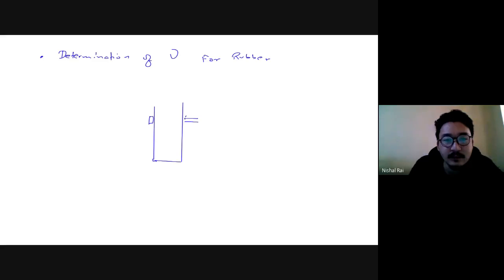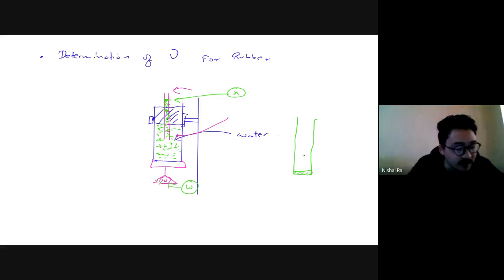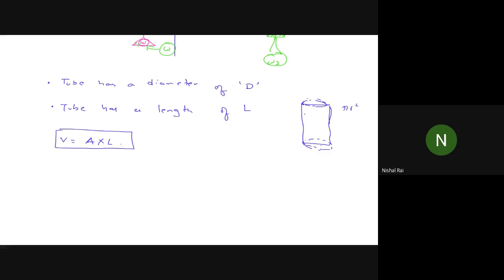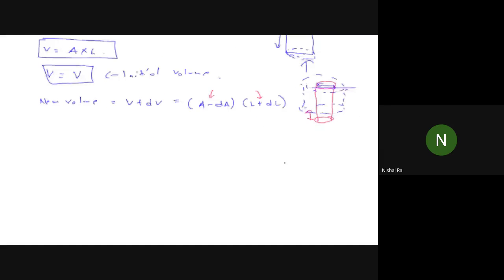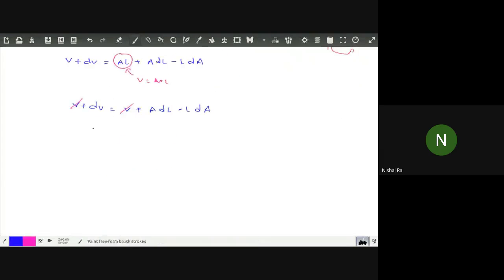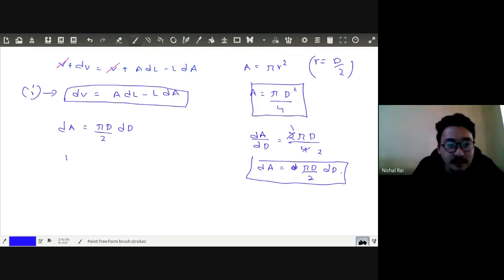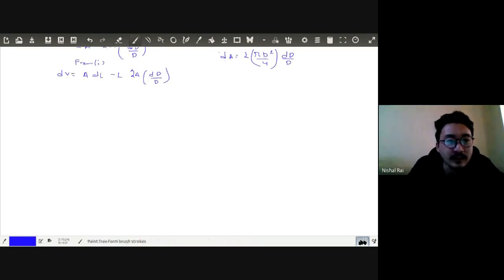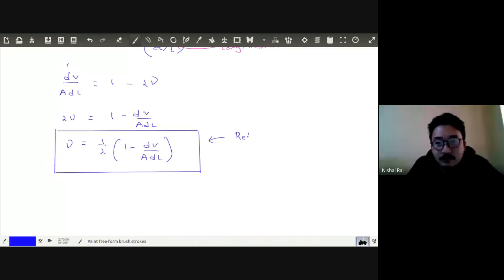Properties of matter and Acoustics Lecture 4: Poisson's Ratio of a Rubber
1. Experimental method to determine the  Poisson's Ratio of a rubber
2. Derivation of  Poisson's Ratio of a rubber